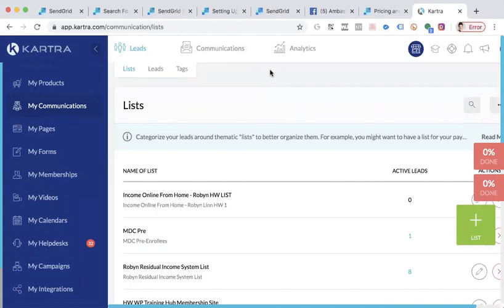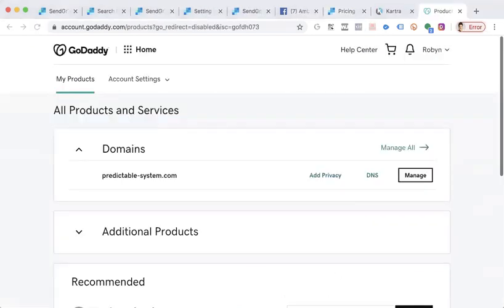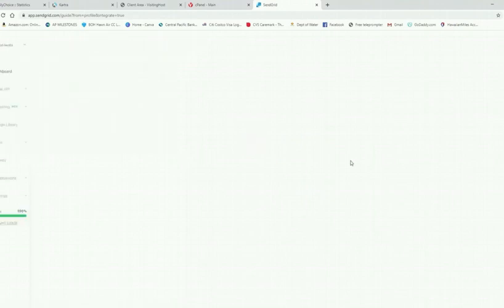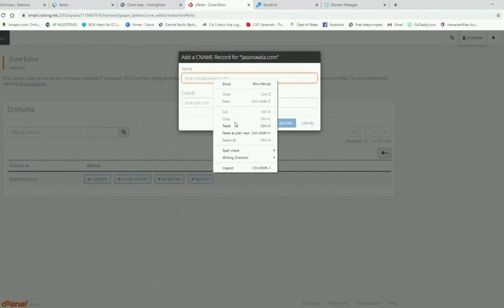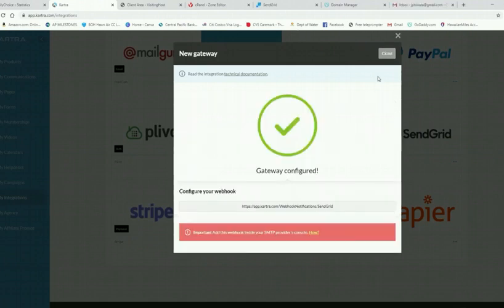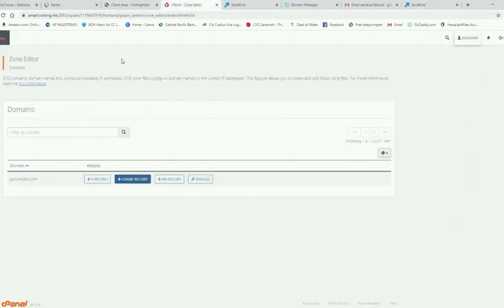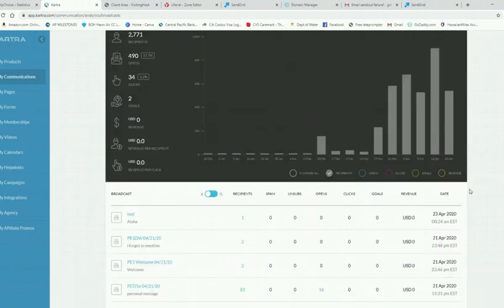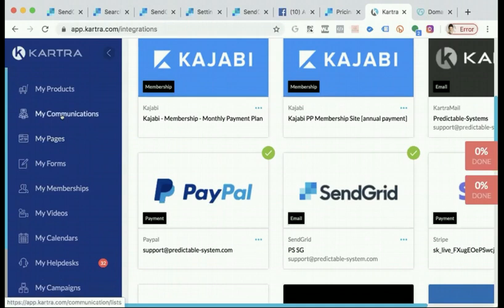Kartra Mail Cancel Your Account? Use This Free Tool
Did Kartra Mail Cancel Your Account? Use This Free Tool —